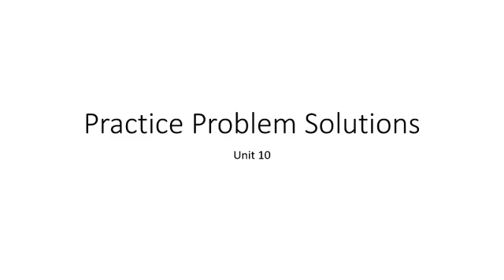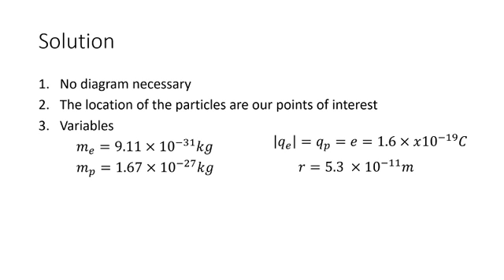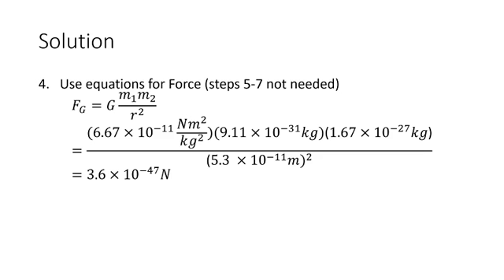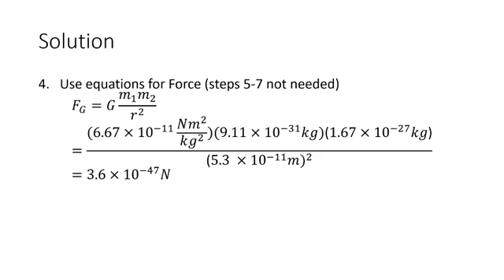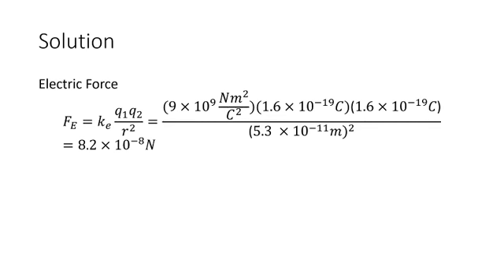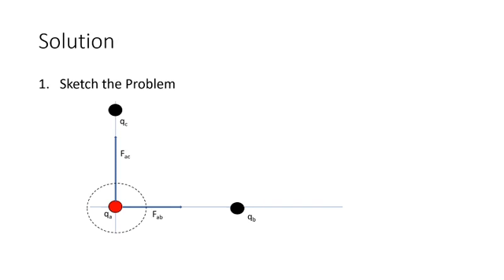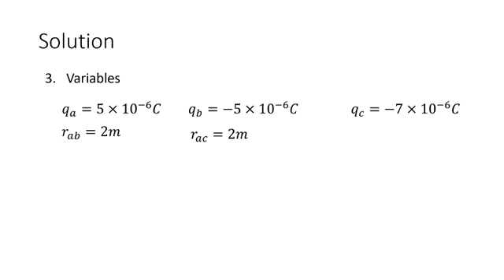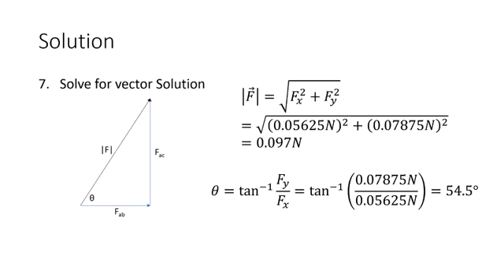Practice Problems Unit 10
Hydrogen atom and 2-D Charges